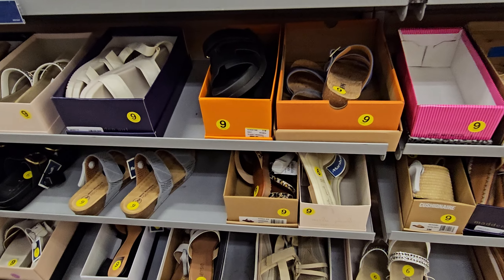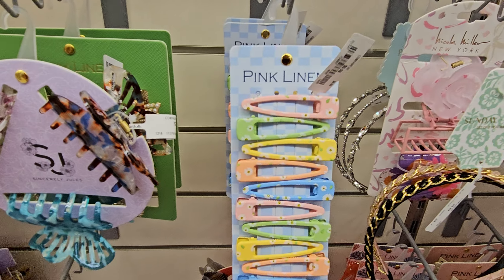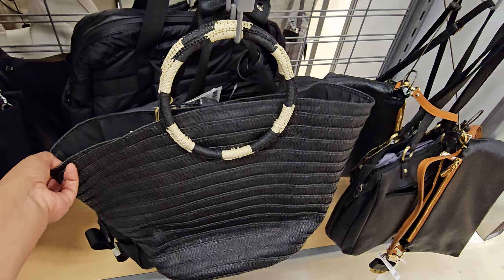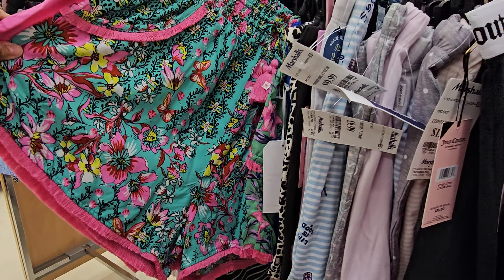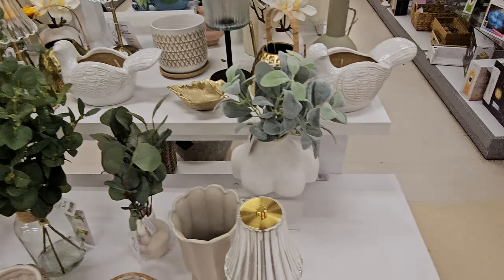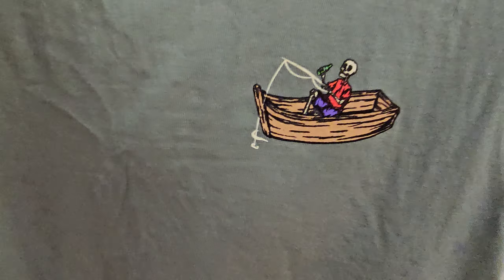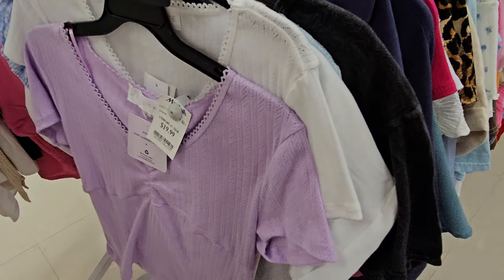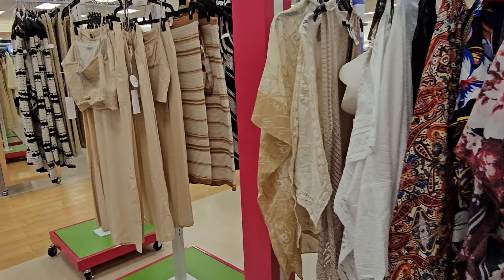MARSHALLS NEW ARRIVALS DECOR FASHION JEWELRY AND MORE SHOP WITH ME 2024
😄👍 IT REALLY HELPS ME WITH THE YOUTUBE ALGORITHMS. THANK YOU FOR YOUR AWESOME SUPPORT!